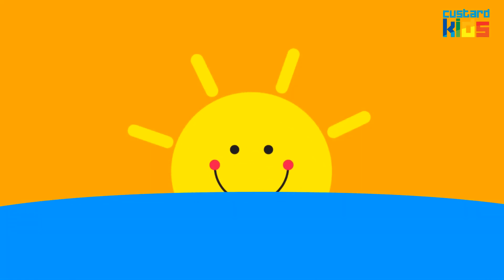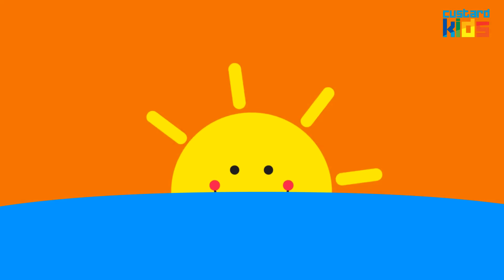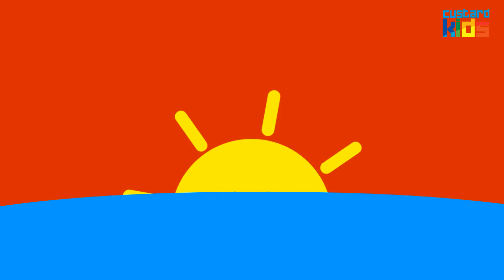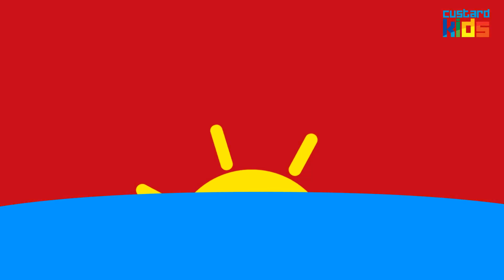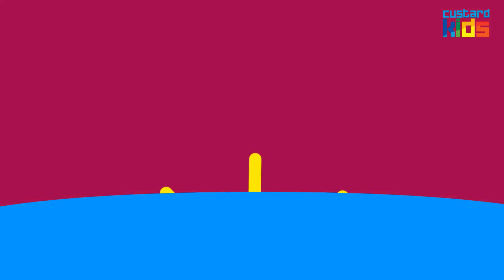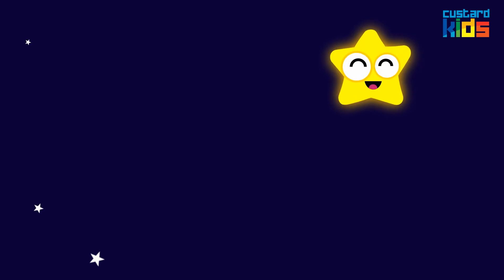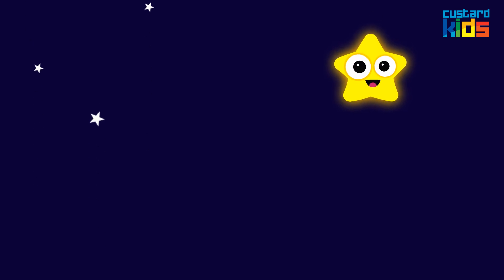Twinkle Twinkle Little Star - Educational Songs for Children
Have a fun time dancing along with Twinkle Twinkle Little Star from Custard Kids. Educational songs to sing and dance along to.

If you like this video, we recommend you check out the Custard Kids Playlist featuring dozens of easy-to-teach, easy-to-learn, super fun songs

Get FREE resources and fun interactive apps for this song and all of our others in the Custard Kids Fun Center

Like this song? Check out our award-winning collection of CDs, DVDs, Apps, Games and more

Lyrics for Twinkle Twinkle Little Start

How I wonder what you are
Up above the world so high
Like a diamond in the sky
Twinkle, twinkle little star

When the blazing sun is gone
When he nothing shines upon
Then you show your little light
Twinkle, twinkle, all the night

Song: Twinkle Twinkle Little Star
CD: Custard Kids 1
Vocals: Custard Kids

We're Super Social, too!

Twinkle Twinkle Little Star by Custard Kids